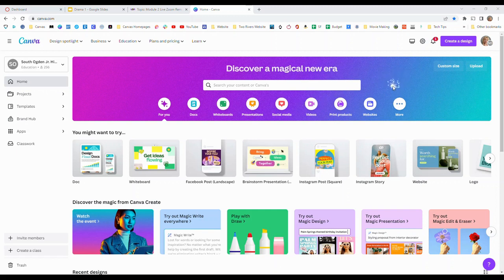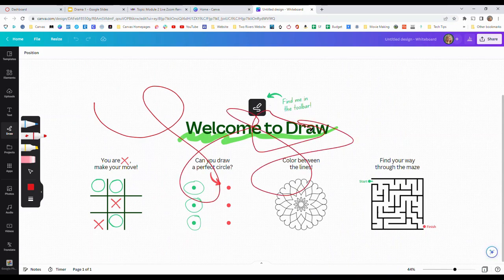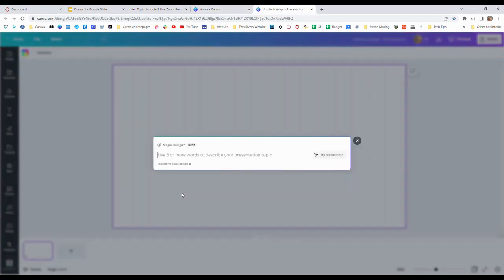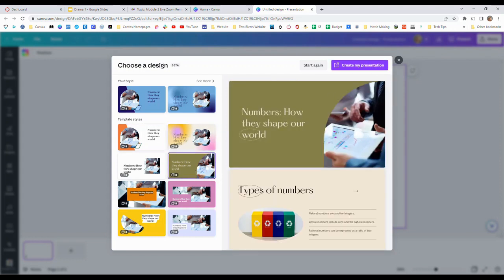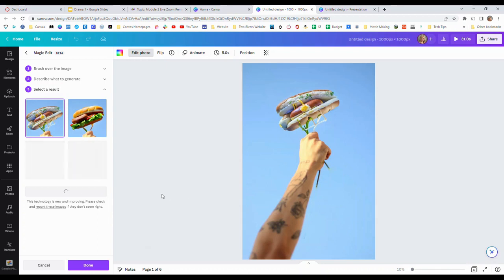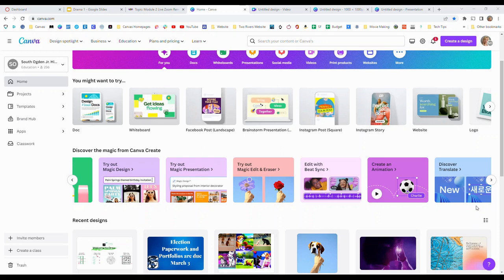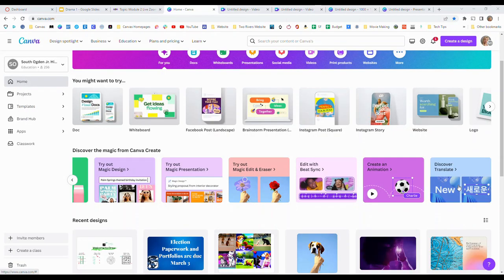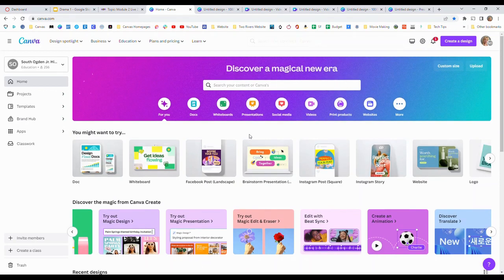Canva AI Magic